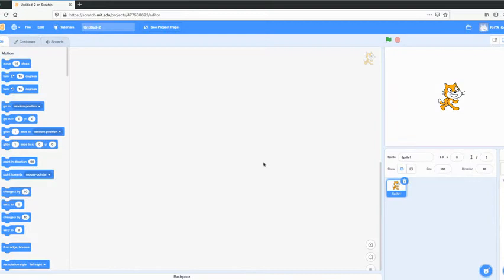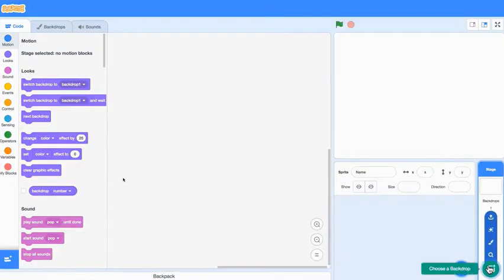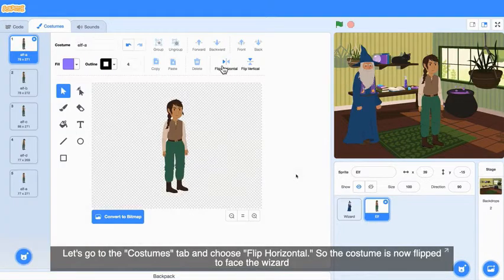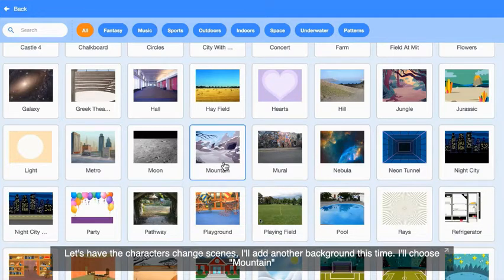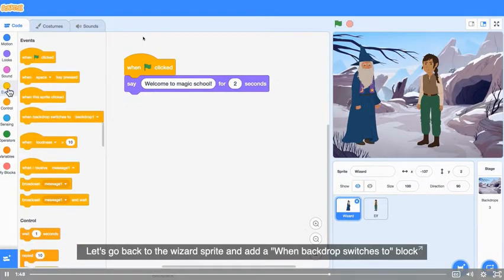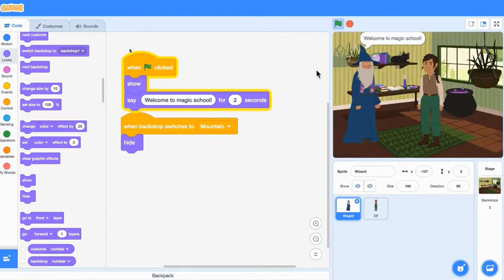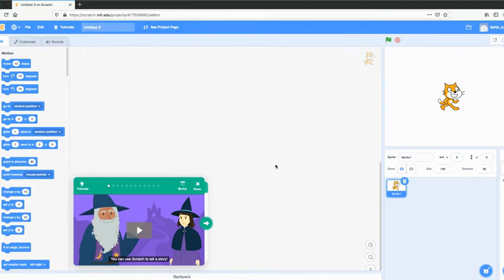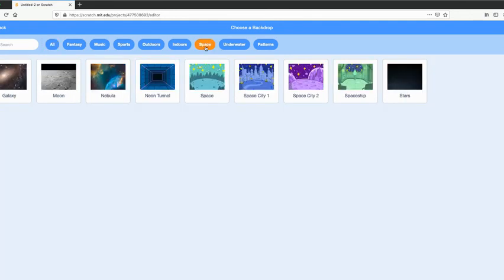Scratch Animated Story